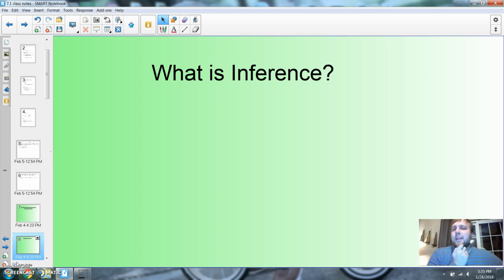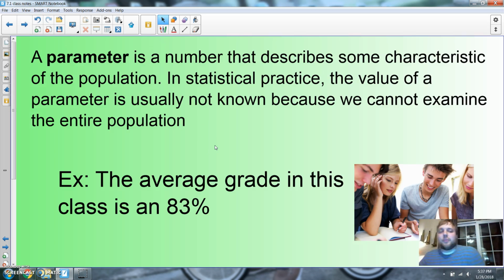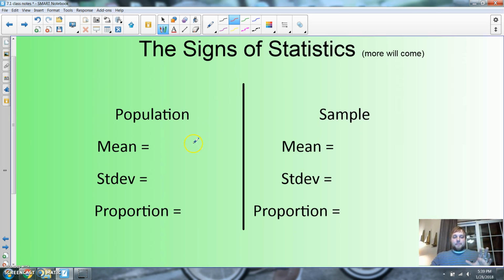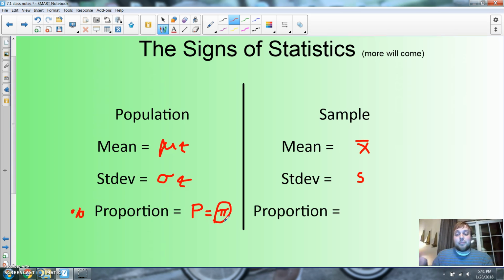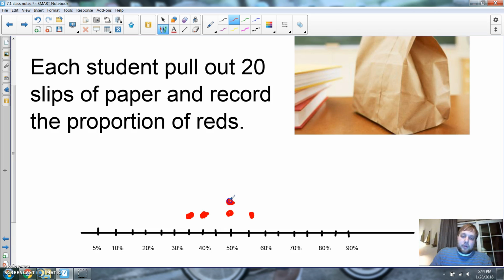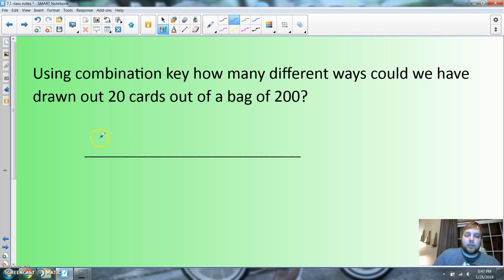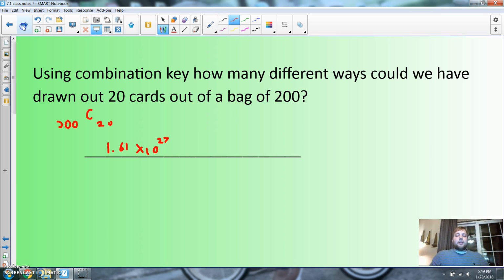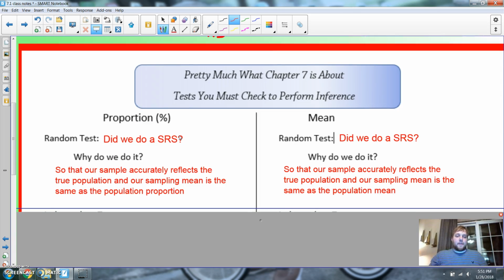7.1 Lesson 1 AP Statistics